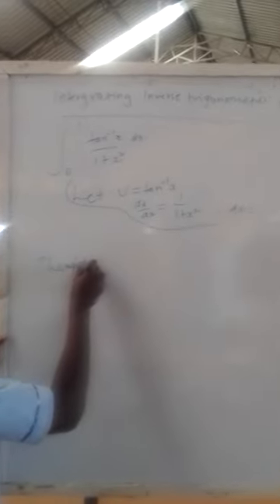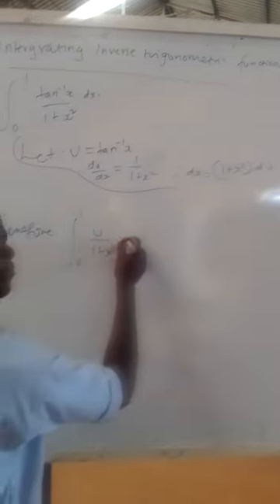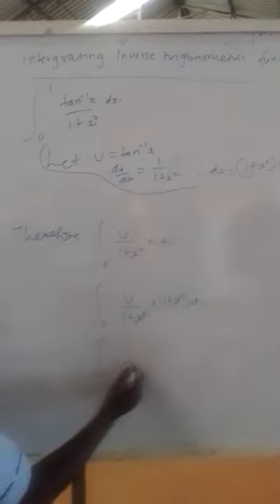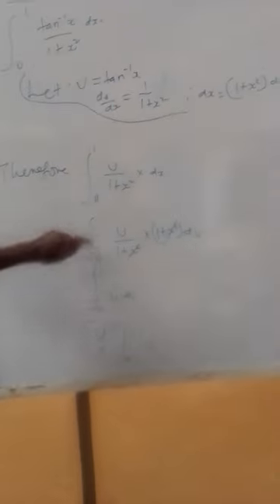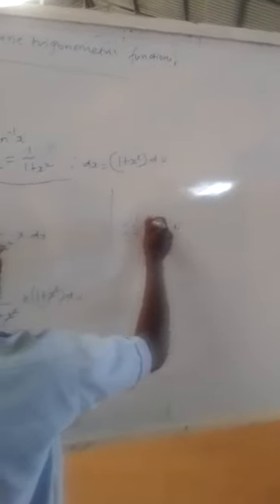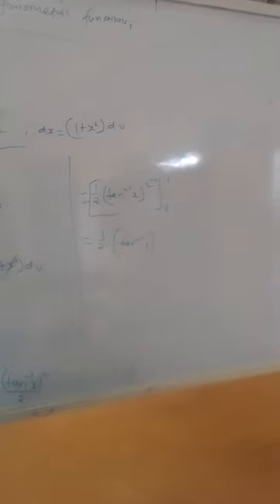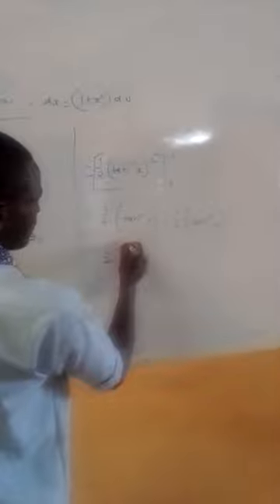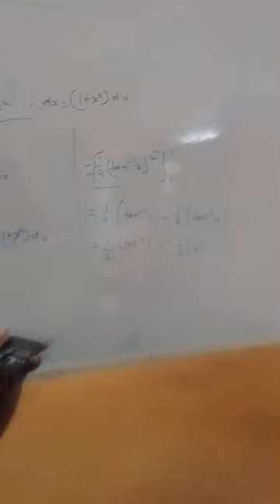Integration - inverse functions